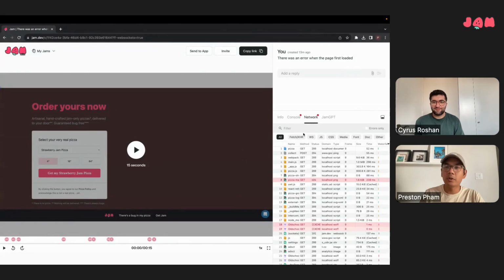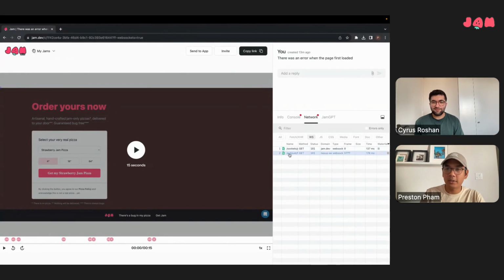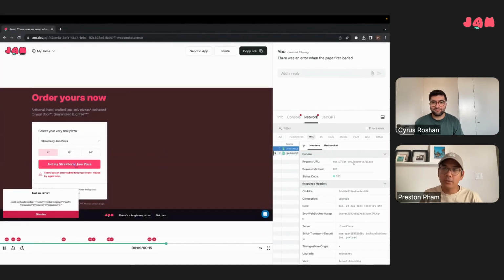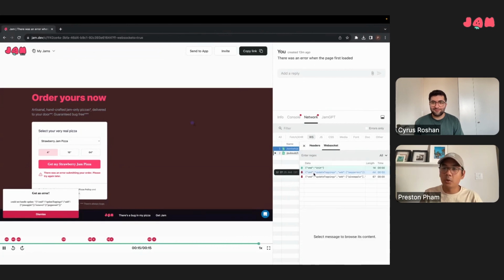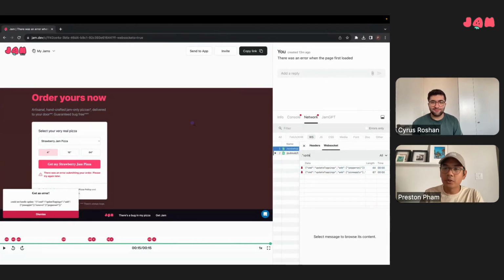Behind the scenes: launching a WebSockets debugger 🚀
Today at Jam we're launching a WebSocket debugging panel with fully inspectable WebSocket connection logs. ⚡️

Building this was no easy feat, and due to the long-lived nature of WebSockets, required a total re-think of how the Jam extension handles parsing and merging developer logs.

Preston Pham (lead engineer) & Cyrus Roshan (product manager) demo & walk through the code and architectural decisions.